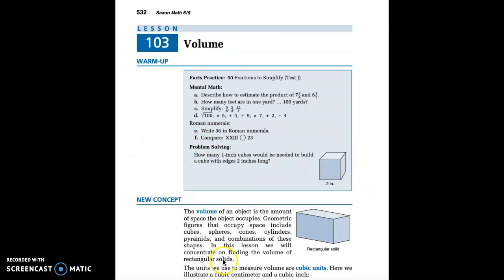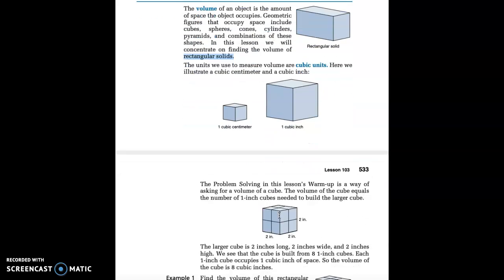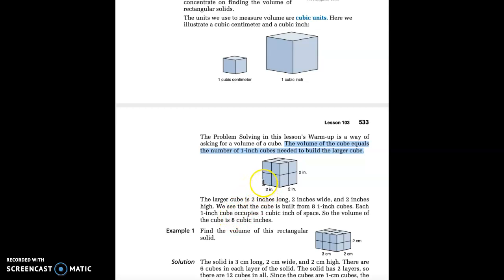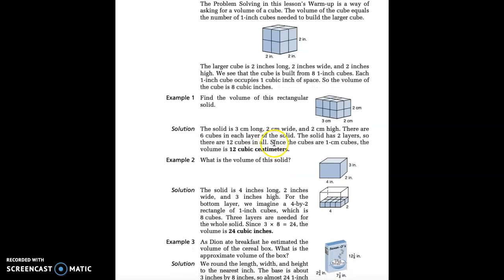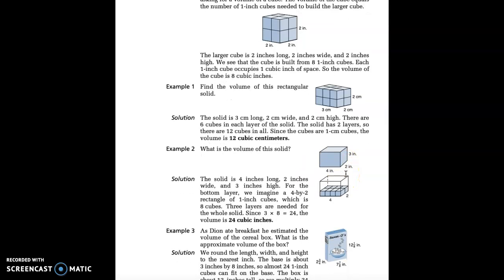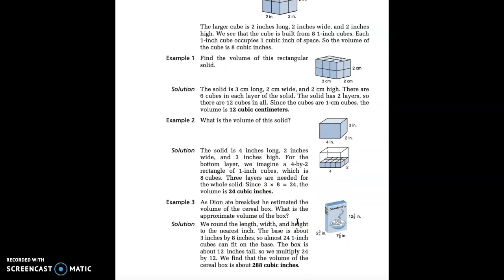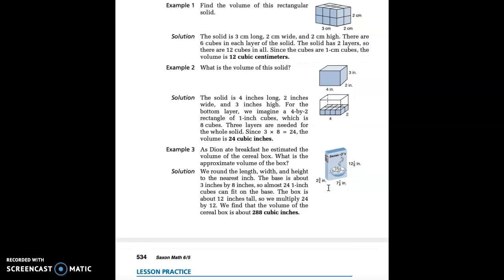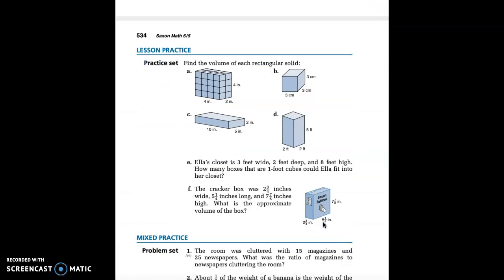GV Lesson 103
Saxon Math 6/5 Lesson 103: Volume